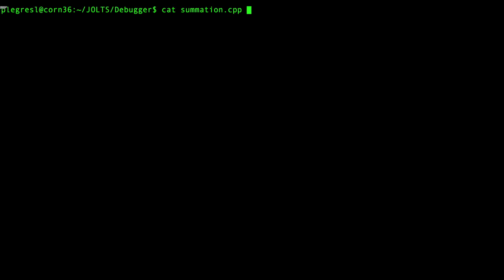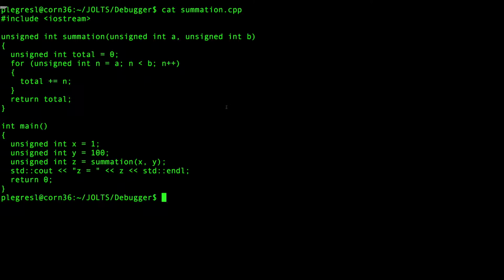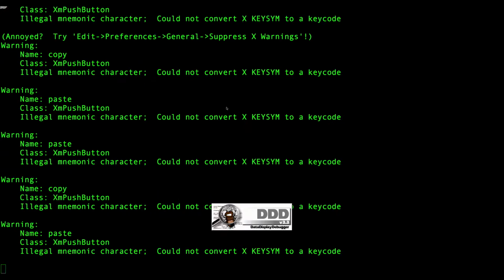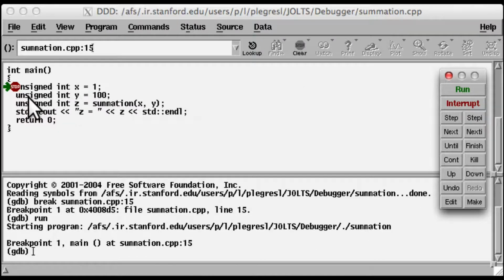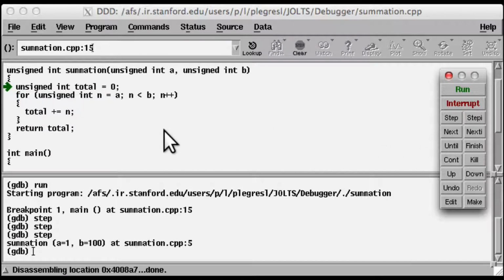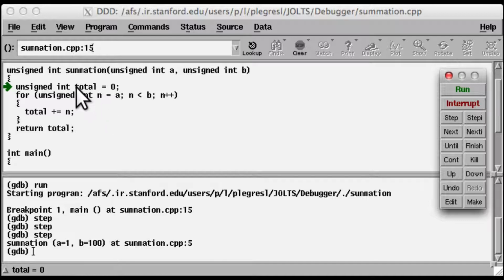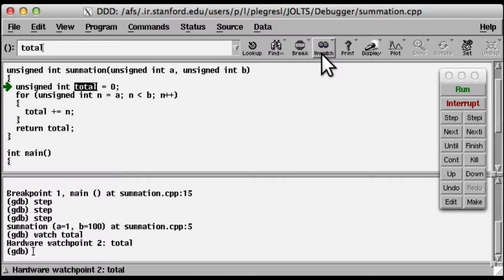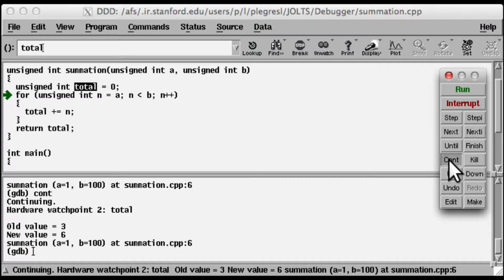Watch a Variable